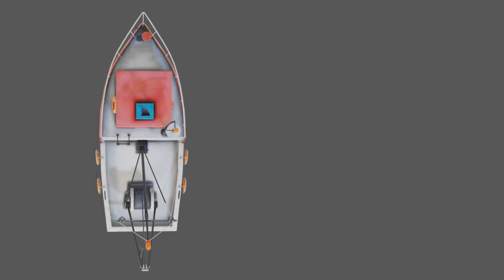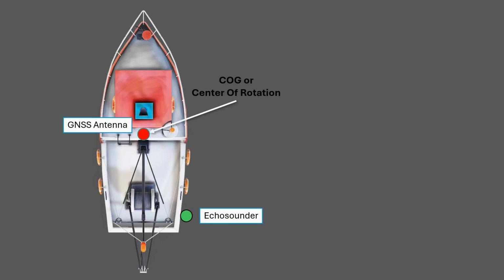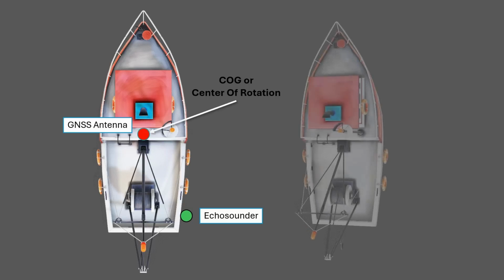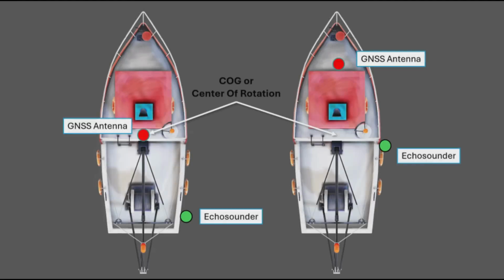What To Do When You First Go For Survey?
This is something no survey company or college will tell you. Learn the Basics of Survey by watching this video of What you should do when you first arrive at the vessel.